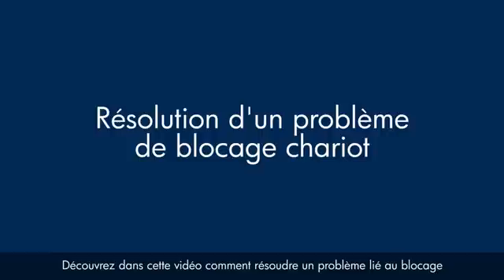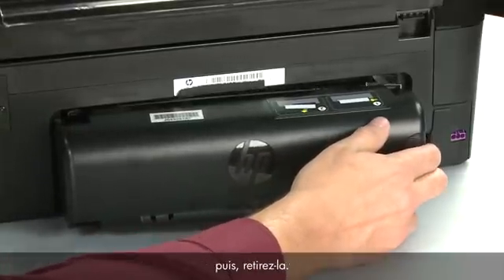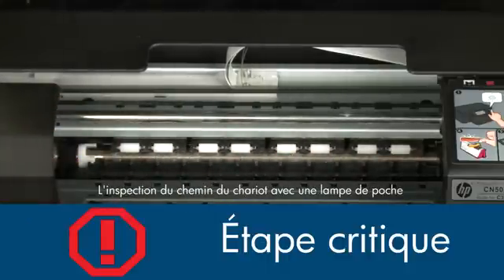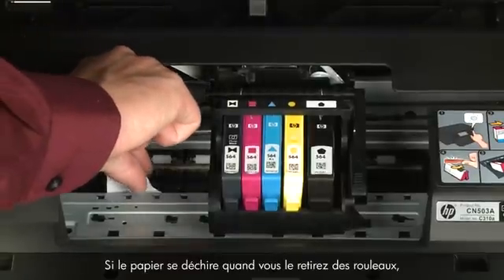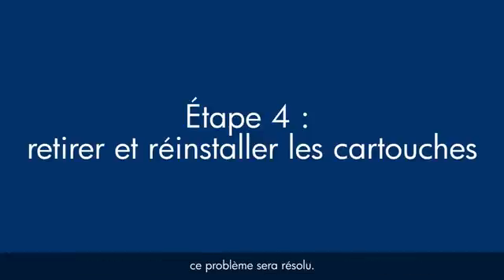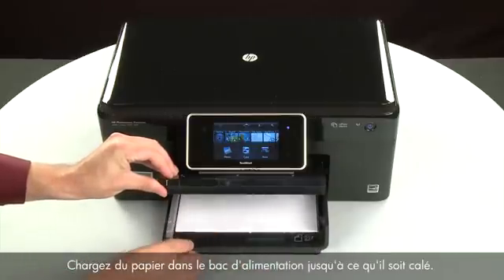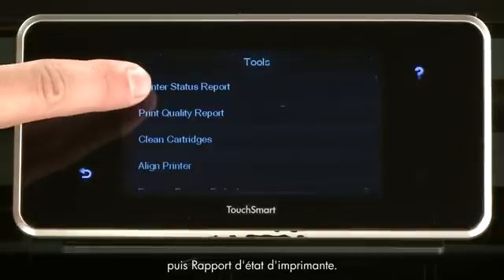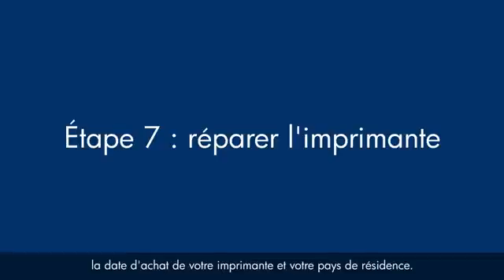Résoudre un blocage chariot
Découvrez dans cette vidéo comment résoudre un message d'erreur blocage chariot indiqué sur votre ordinateur ou le panneau de commande de l'imprimante.

Voici l'imprimante HP Photosmart Premium C310a mais la procédure de résolution est identique sur les modèles C310b et C310c.